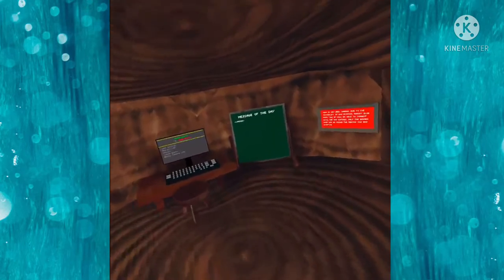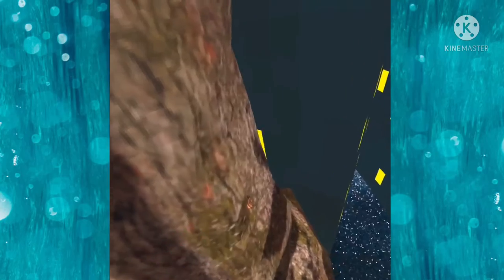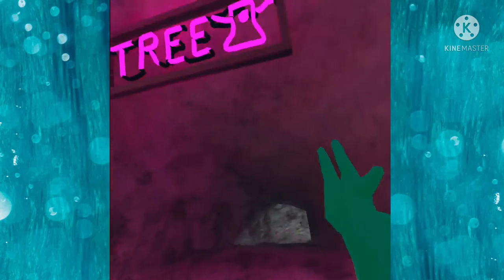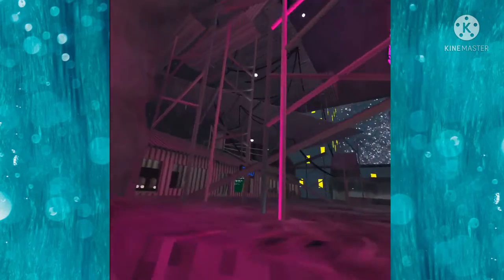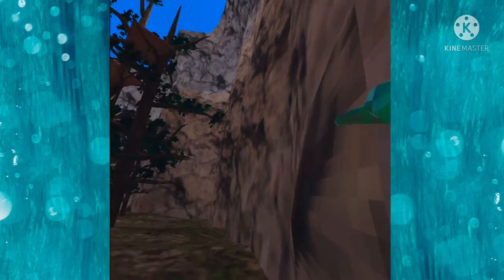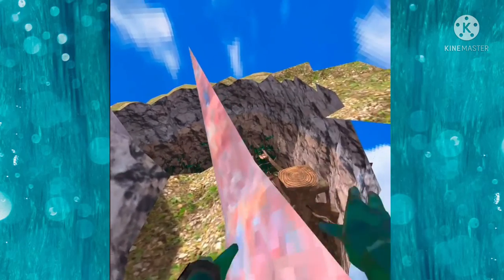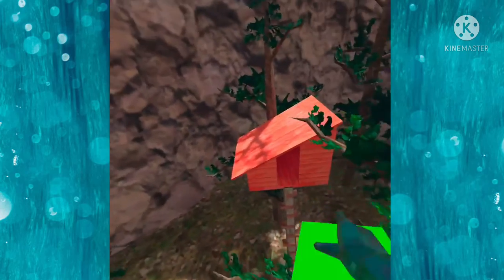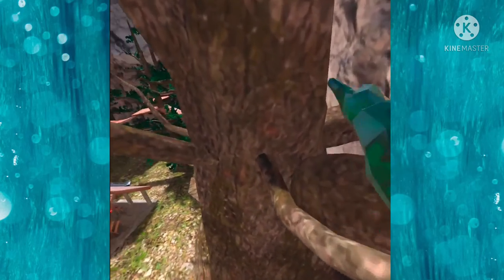Some Things U Didn’t Know About GorillaTag…